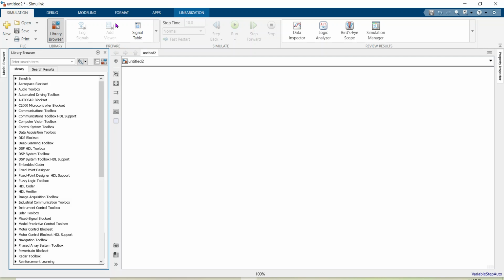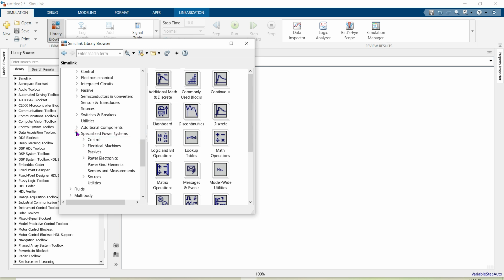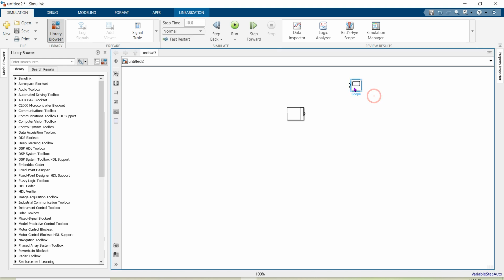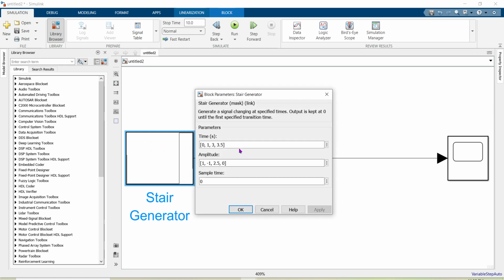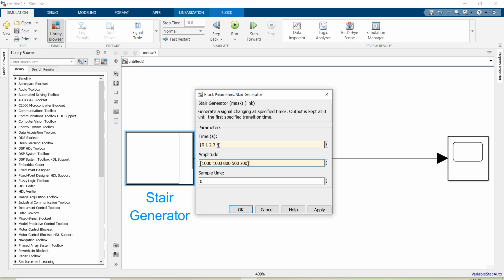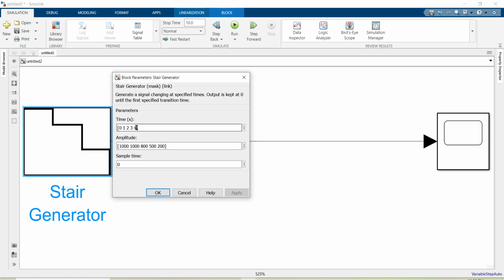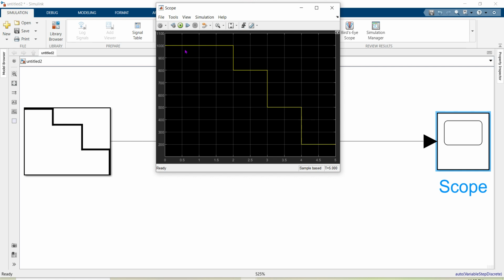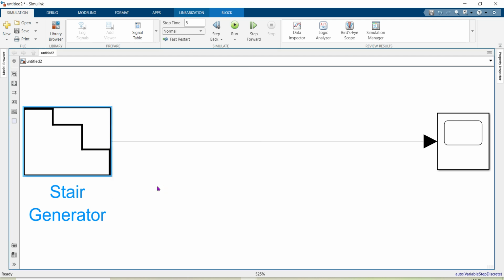How to Use Stair Generator Block in MATLAB Simulink | Complete Tutorial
How to Use Stair Generator Block in MATLAB Simulink | Complete Tutorial.MATLAB Simulink Stair Generator Block Explained | Step-by-Step Simulation.Stair Generator in Simulink | Signal Generation Tutorial in MATLAB.Generate Staircase Signals Using Stair Generator Block in MATLAB Simulink.Simulink Stair Generator Block for Beginners | MATLAB Signal Simulation.
In this MATLAB Simulink tutorial, you’ll learn how to use the Stair Generator block to produce discrete step signals for control systems, signal processing, and test simulations. This block is essential for simulating signals that increase in steps, commonly used in digital control system design, testing algorithms, and system response analysis.

📌 In this tutorial, you will learn:

Where to find and how to configure the Stair Generator block

How to control step size, sampling time, and initial values

Real-time visualization of the staircase waveform using Scope

Use cases for stair signals in electrical and control system simulations

🎯 Why you should watch this video:

Beginner-friendly walkthrough of a commonly overlooked signal block

Useful for creating custom test signals in simulations

Perfect for students, researchers, and engineers working with discrete-time systems

📘 Topics Covered:

Staircase waveform generation

Discrete signal simulation in Simulink

Signal Builder vs Stair Generator

MATLAB Simulink block settings

Time-series simulation control

💡 The Stair Generator is a simple but powerful tool in Simulink, especially for simulating stepped inputs in testing environments.